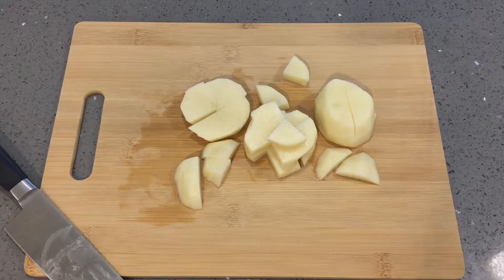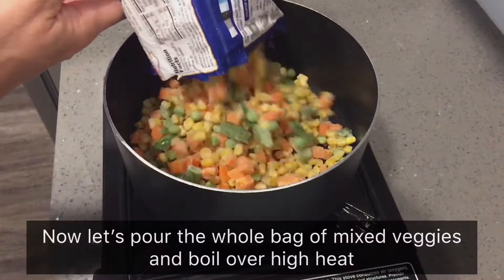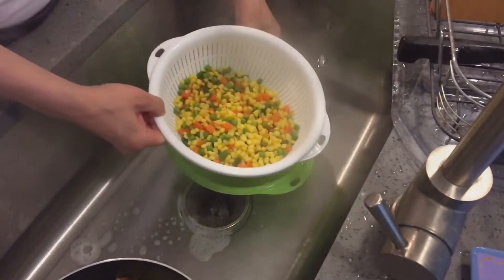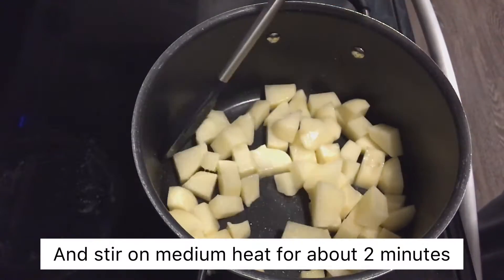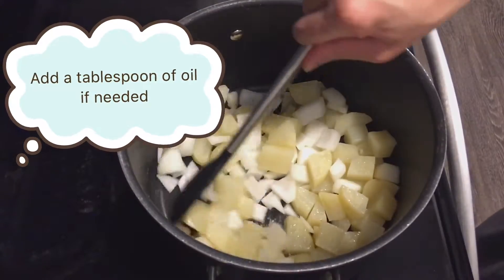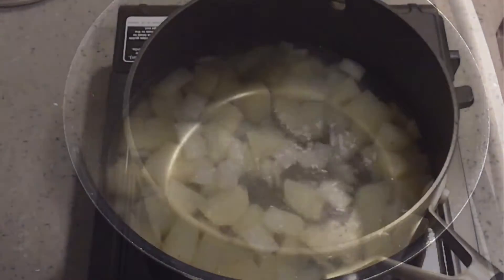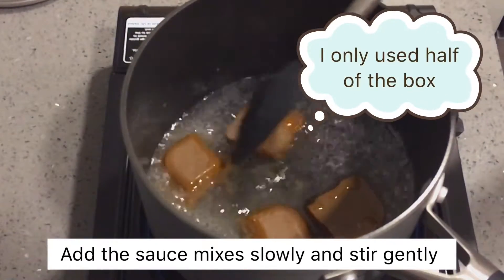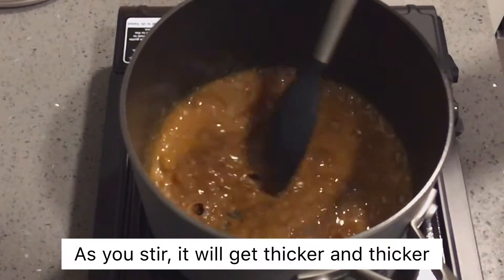Curry with Rice, Vegetarian Curry Recipe, Korean/Japanese Recipe, Curry Rice Recipe, 카레라이스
Today, I’m going to show you how to make Curry with Rice.
Curry is popular in Asian countries. It is easy to make and also has some health benefits! You can definitely add any meat of your choice (about 1/2 lb) If you want.